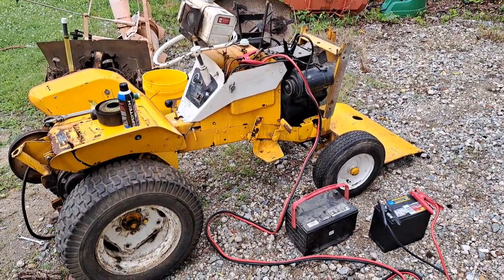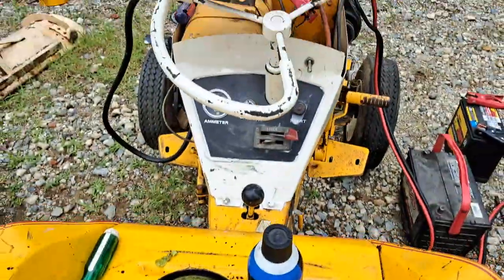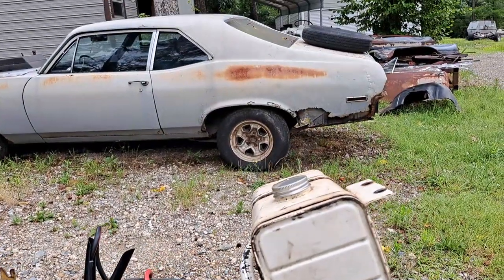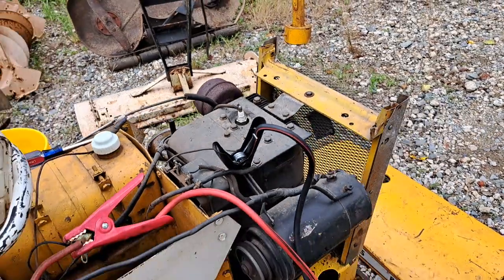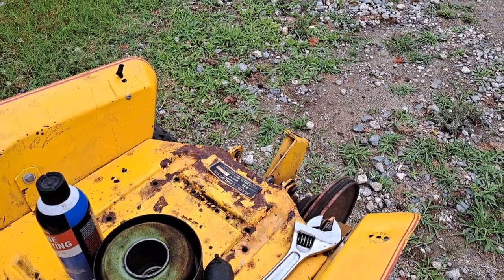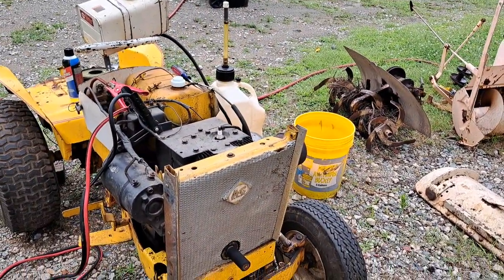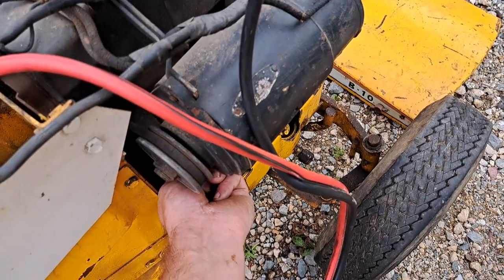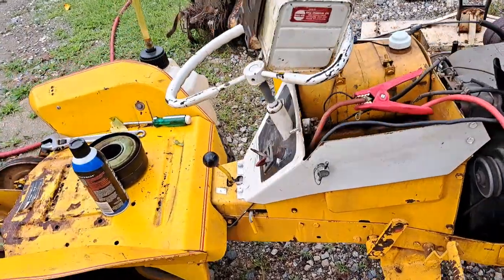1964 b-10 Allis Chalmers with some options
23d engine
briggs cast iron 9hp
1964 b10
hydro lift
high low
rare
stinger weight